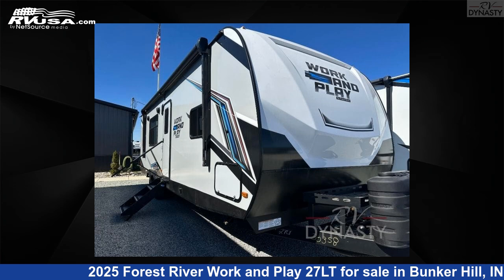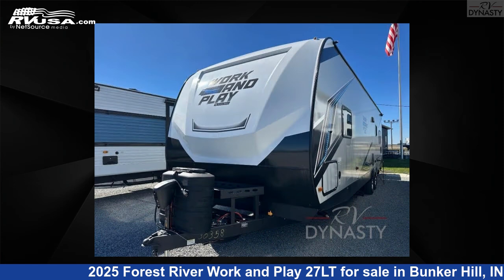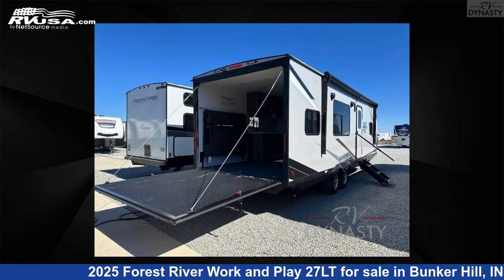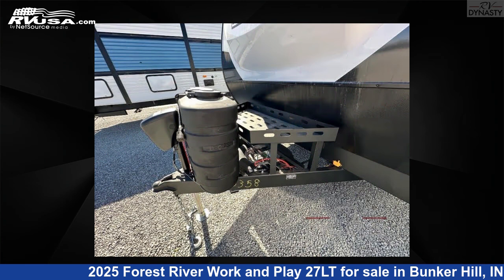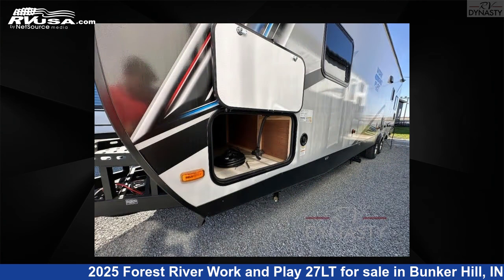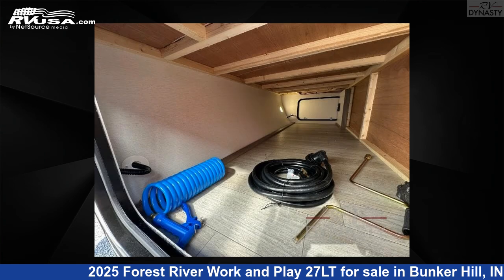Wonderful 2025 Forest River Work and Play Toy Hauler RV For Sale in Bunker Hill, IN | RVUSA.com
This 2025 Forest River Work and Play 27LT is a Toy Hauler RV. It is located in Bunker Hill, IN 46914 and is offered for sale by RV Dynasty. This New Forest River Is 32' 0" in length and features sleeps 4, and 98 gal fresh water capacity. The floorplan layout of this Toy Hauler features Front Bedroom.